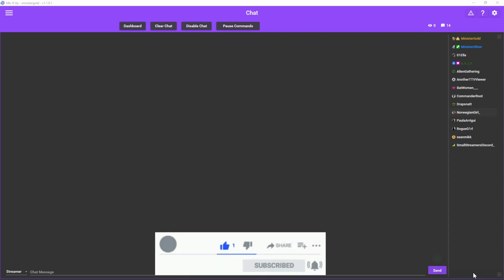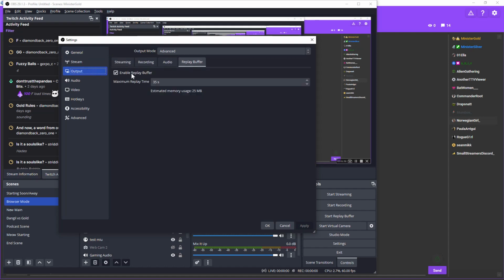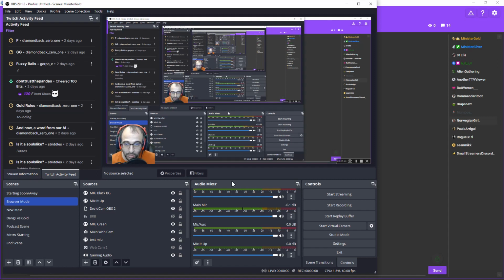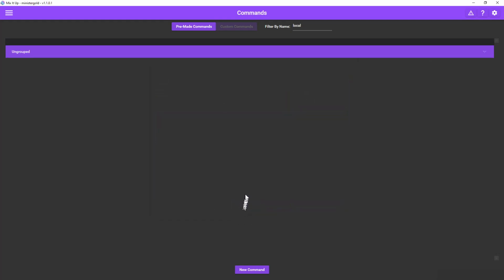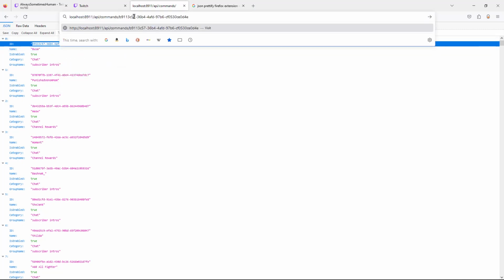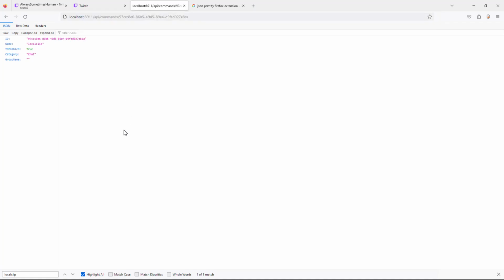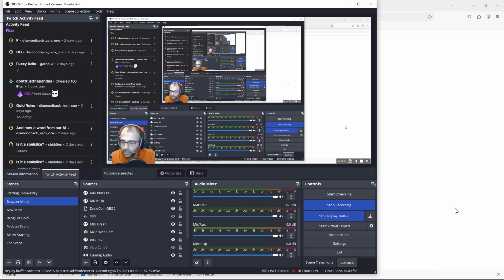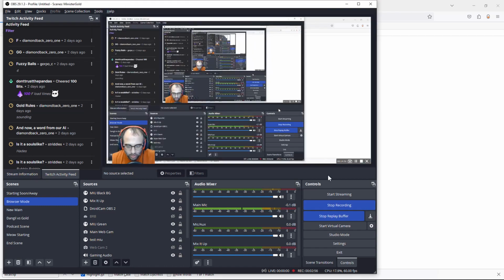Mix it Up - Save Clips to PC with a Button on Touch Portal || MinisterGold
In this video, I show you how to setup replay buffers and a shortcut for it in OBS, use Mix it up to trigger it, and connect it to a button in Touch Portal which is a stream deck application (i.e. an alternative to Elgato's stream deck or other physical stream deck options)